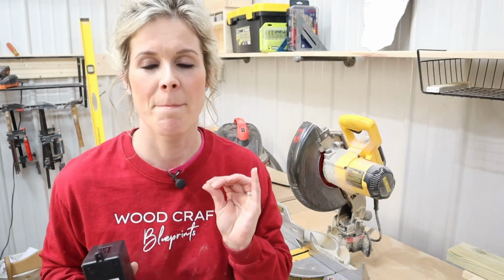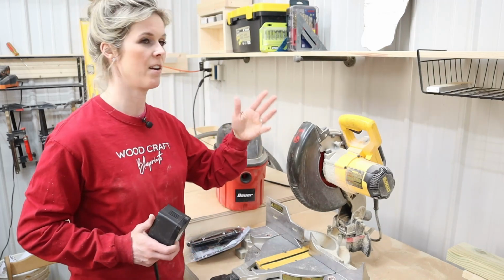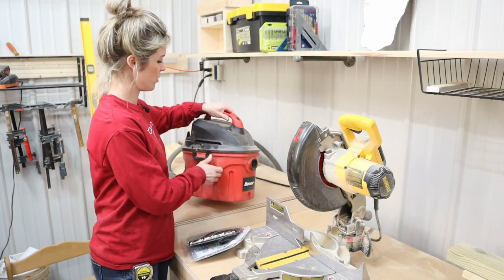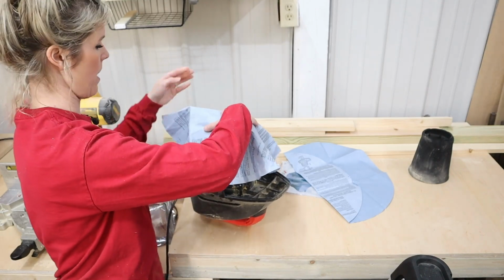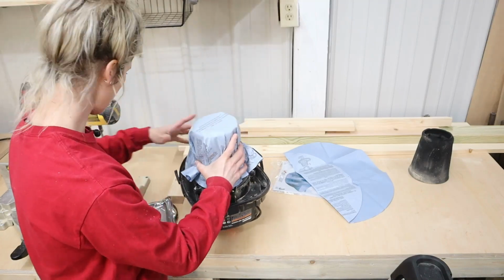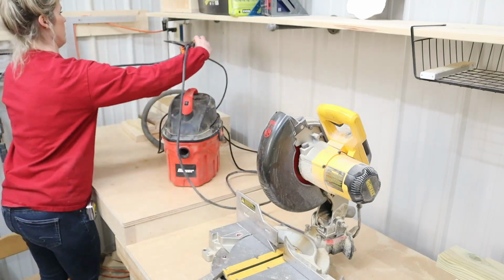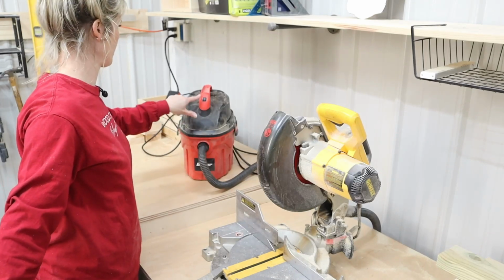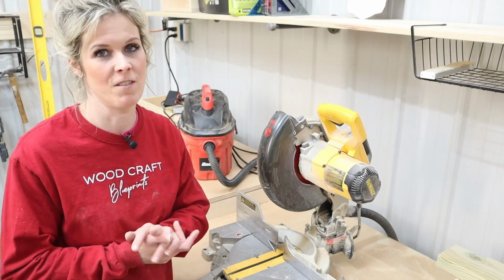DIY Dust Collection for Your Woodshop: A Simple, Cheap Solution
As an experienced woodworker and crafter, I know how frustrating it can be to deal with the constant mess of sawdust in your shop. Whether you're using a miter saw, table saw, or any other power tool, the amount of fine dust produced can quickly become overwhelming, especially in a small workshop.

By implementing a DIY dust collection setup, you can effectively capture and contain the fine particles generated by your woodworking projects, even in a shared garage space. This helps protect your investment in your car, your tools, and your overall workspace.

The key is to set up the system so that it's easy to use and maintain. With the automatic switching feature, you can ensure the dust collection is running whenever you're using a power tool, without having to remember to turn it on and off. This makes the process seamless and helps develop good dust management habits.Sawdust and debris can quickly accumulate on workbenches, shelves, and other surfaces in your garage, making it a constant battle to keep things clean and organized. A good dust collection system helps minimize this buildup.

I'm here to share with you a simple and inexpensive solution that can drastically improve your dust collection and keep your workspace clean: a DIY shop vac dust collection system.